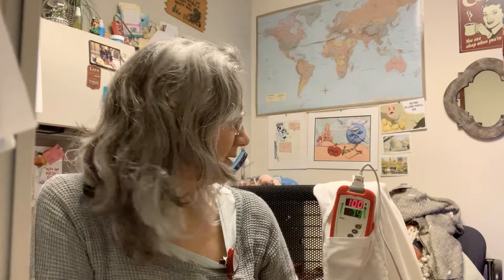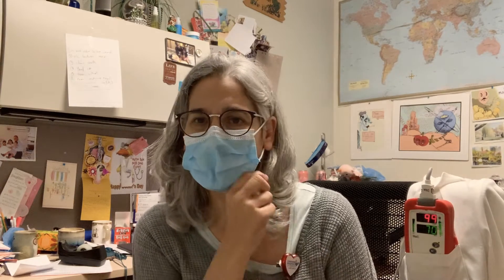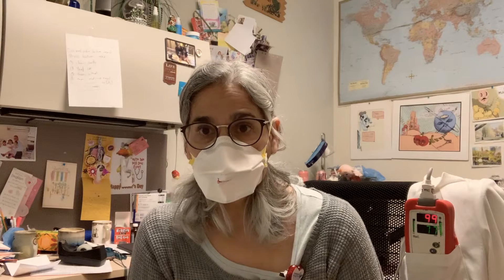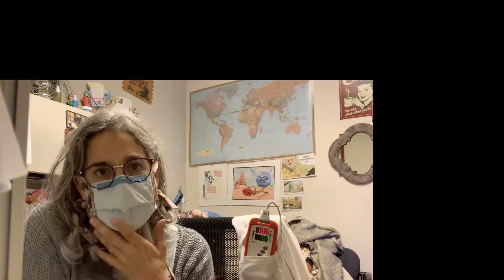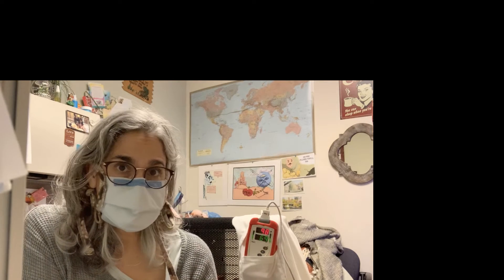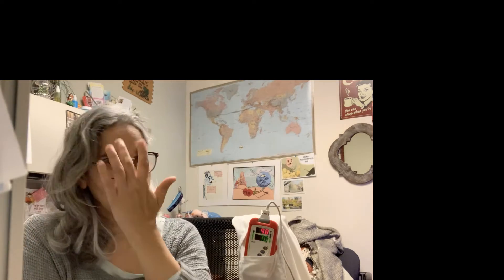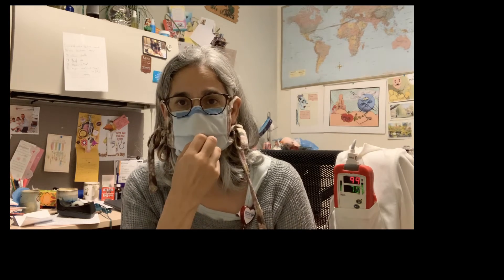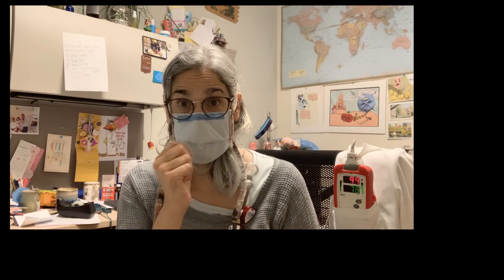What are the dangers of mask wearing?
Are masks safe? I'm a pediatric cardiologist, and have been asked this question very frequently recently. Hence the experiment!